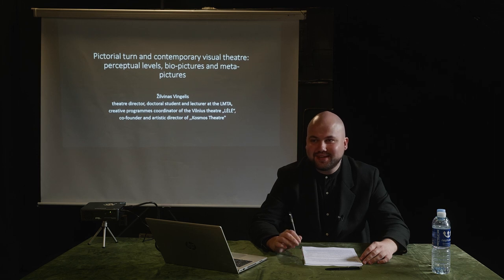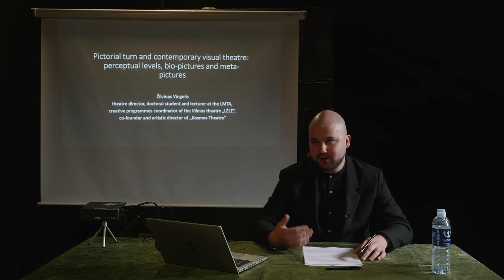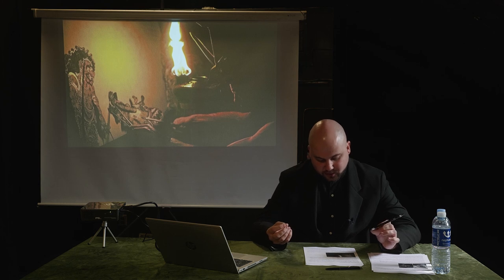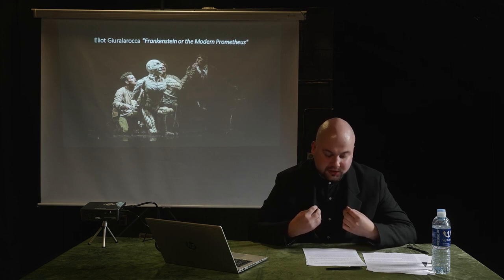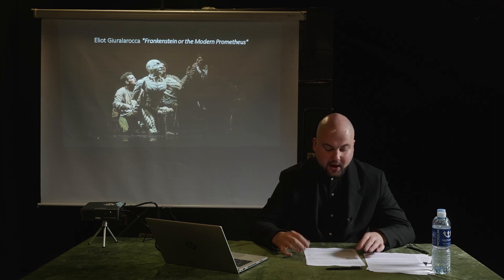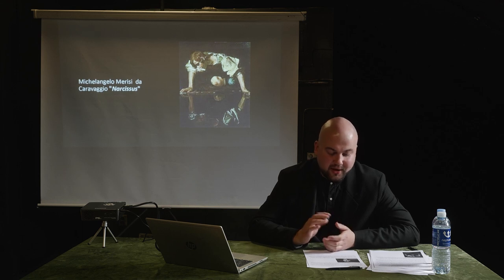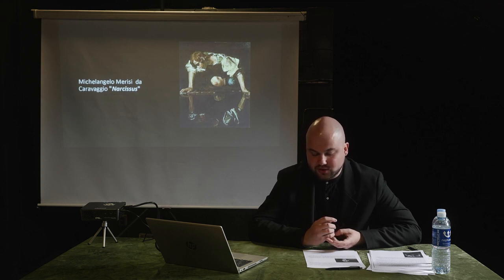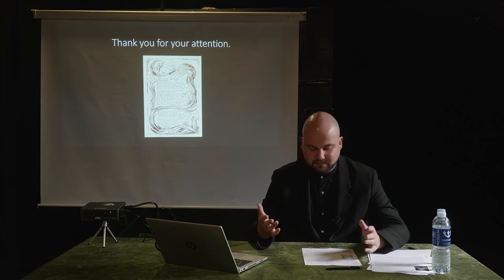Pictorial Turn and Contemporary Visual Theatre: Perceptual Levels, Bio-pictures and Meta-pictures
Lecture given by Žilvinas Vingelis.

Žilvinas Vingelis is a theatre director, doctoral student and lecturer at LMTA, coordinator of creative programmes at the Vilnius theatre"LĖLĖ", co-founder and artistic director of Kosmos Theatre.

The lecture was filmed as part of the ECPCP Critics' Residency held at the Vilnius Theatre "LĖLĖ" from 25 to 28 October 2022.